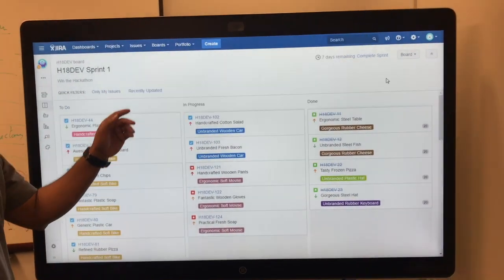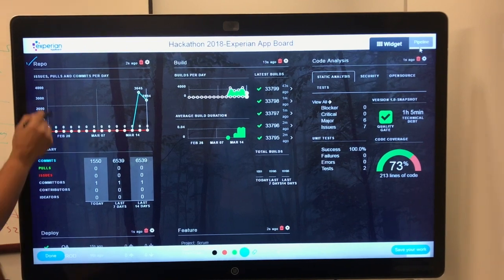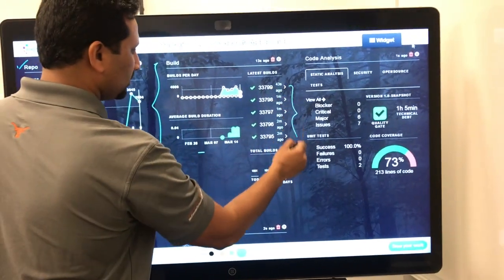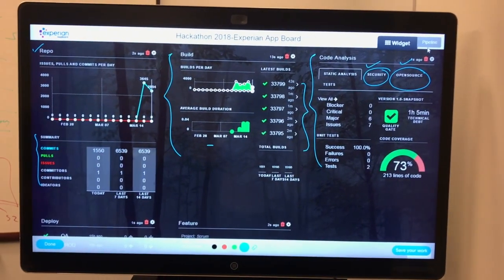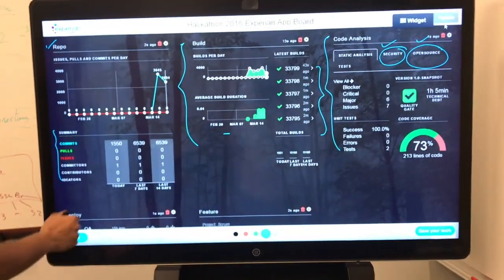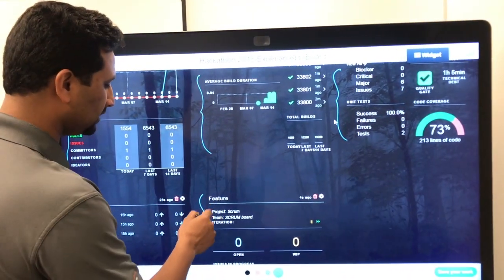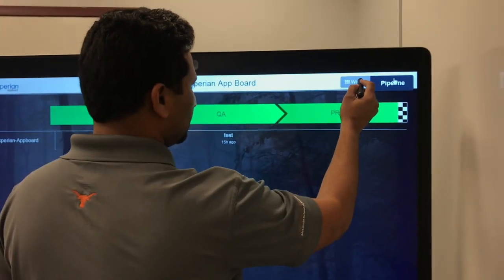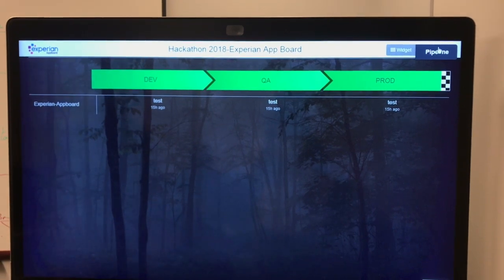AppBoard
This video is about AppBoard